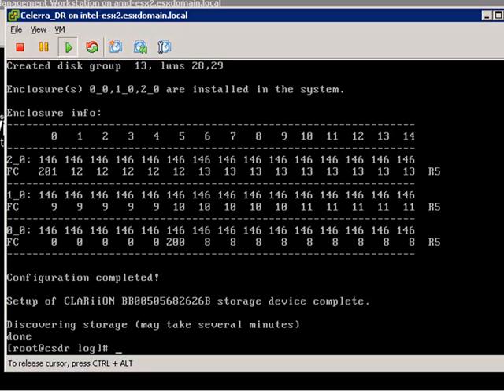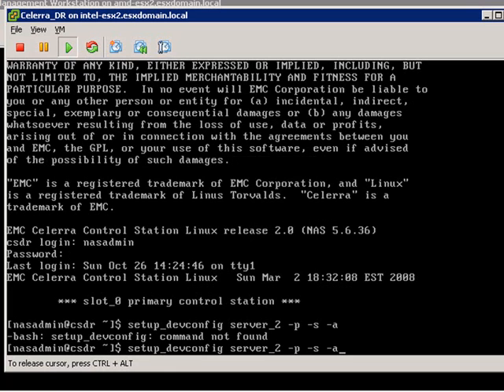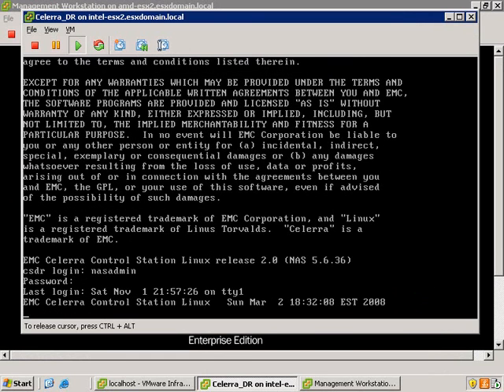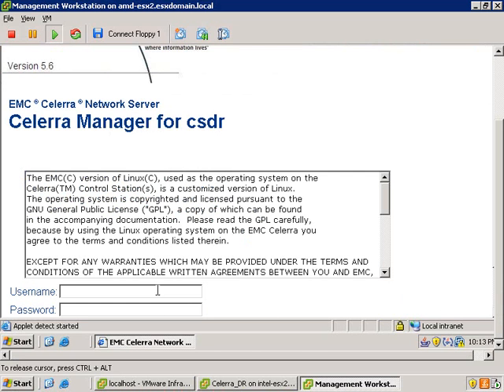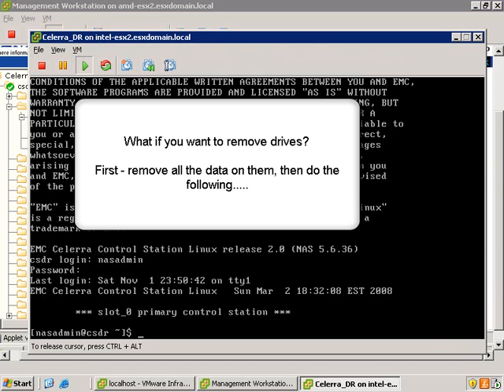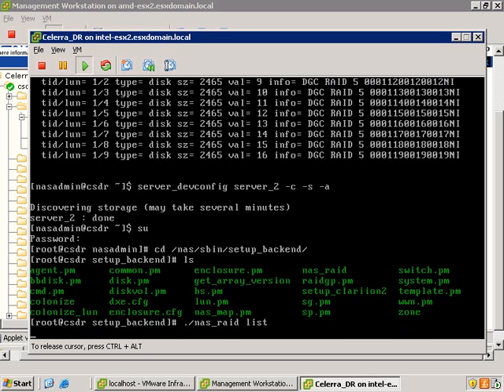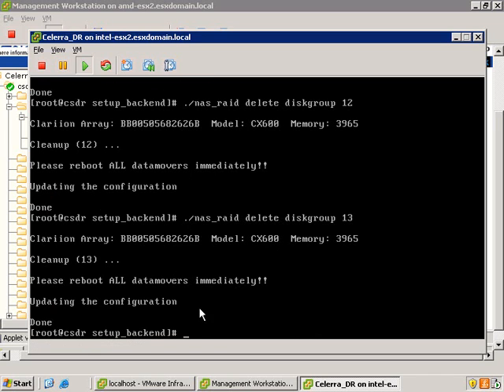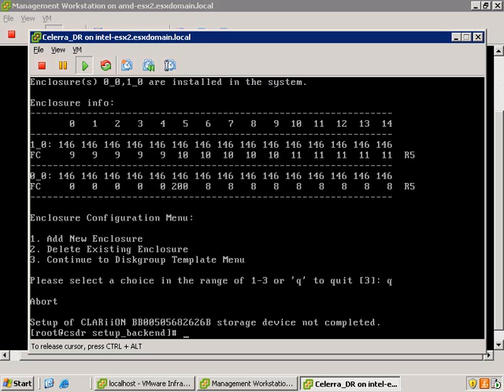Celerra VM - 201 - Step 2: Configuring Additional Storage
This video shows how to add the more physical storage to the Celerra.   This is part 2 of 2 parts, and shows how to do the second part - configuring the Celerra VSA to leverage the additional storage.   I also included how to remove the storage if you ever need to.